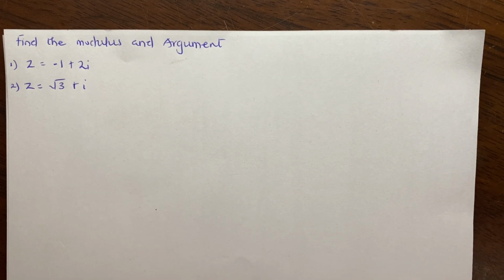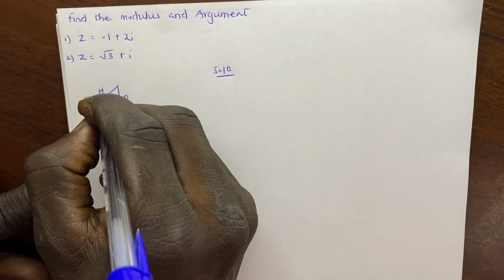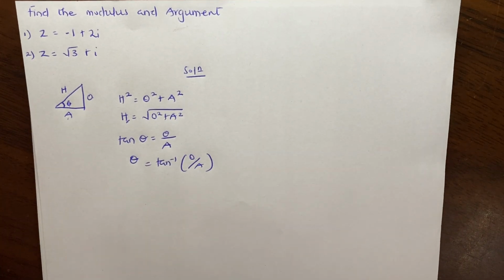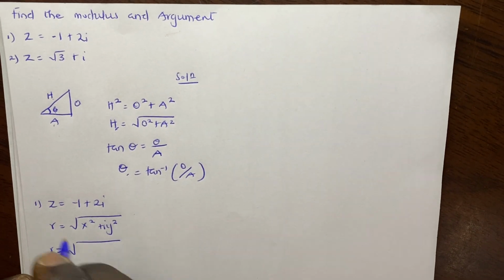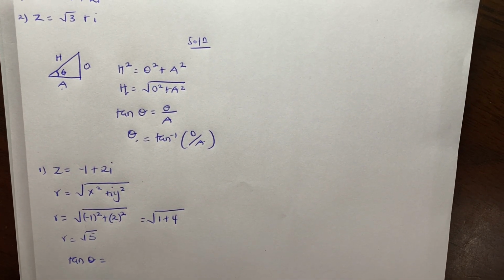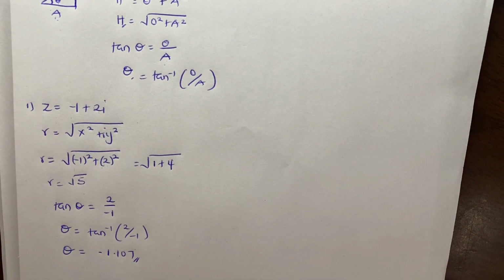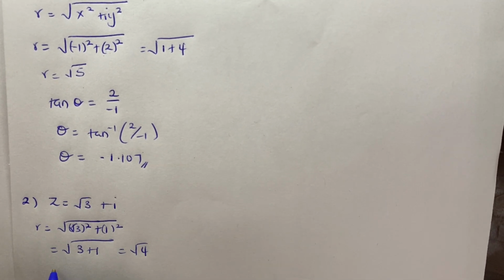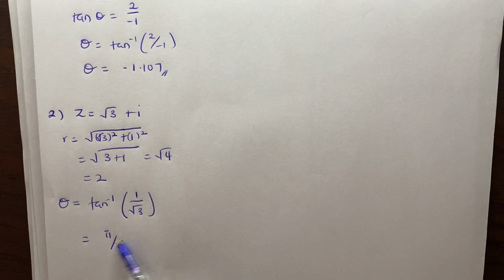HOW TO FIND THE MODULUS AND ARGUMENT OF COMPLEX NUMBERS | SOLVED EXAMPLES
In this video, we dive into solving problems involving the modulus and argument of complex numbers. We walk through several examples step-by-step to help you clearly understand how to calculate these important properties. Whether you are a student preparing for exams or just brushing up on your math skills, this video will guide you through the process with clear explanations and practical tips.